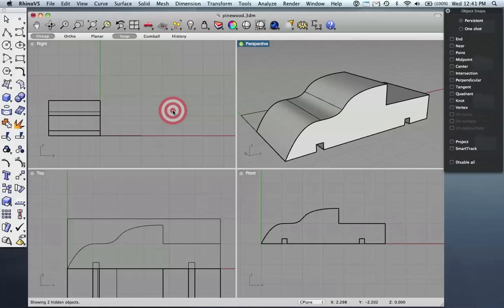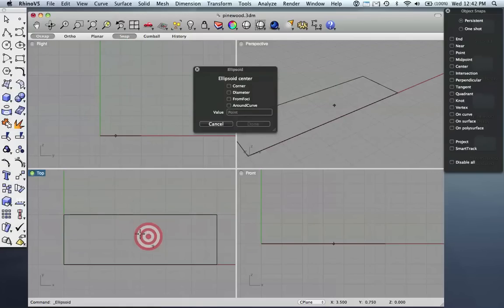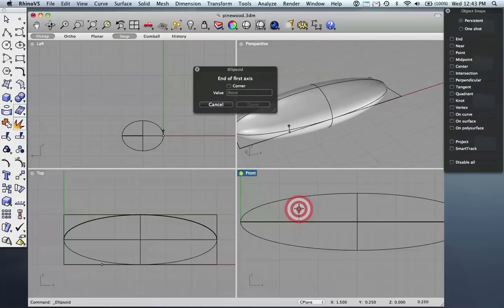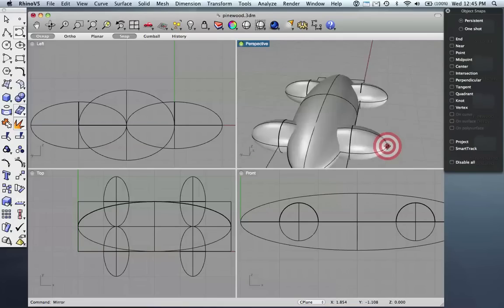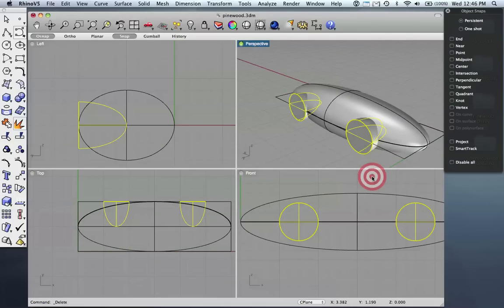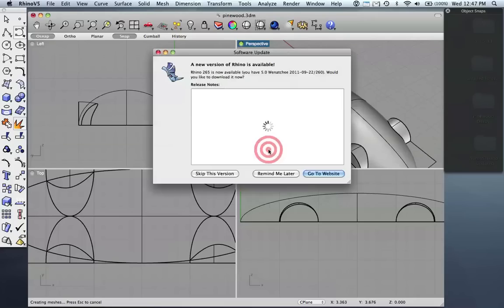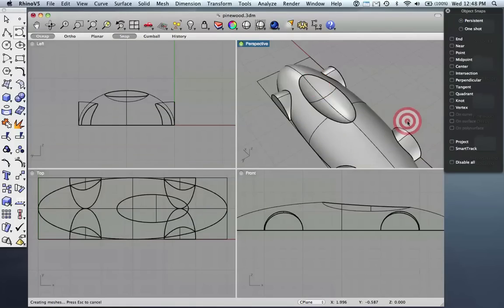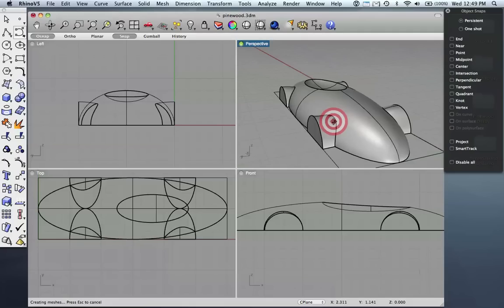CNC pinewood derby tutorial pt. 2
DIY CNC kits are now within easy reach of small groups looking for fun projects.  In response to a request on our forum, we'll be posting a multi-part series on modeling, toolpathing, and CNC fabricating pinewood derby designs!